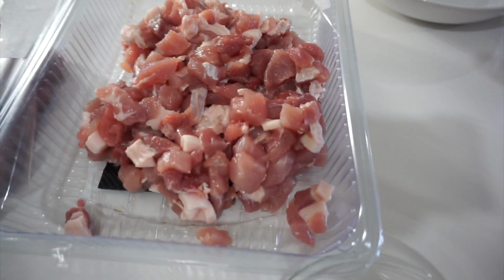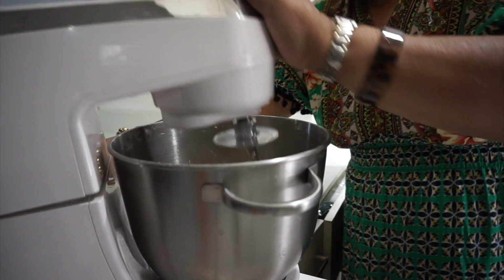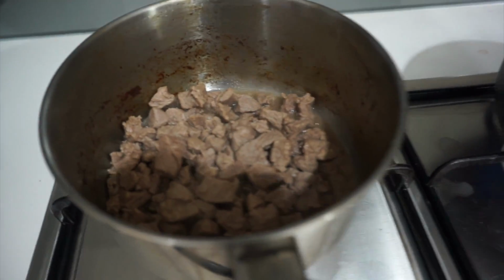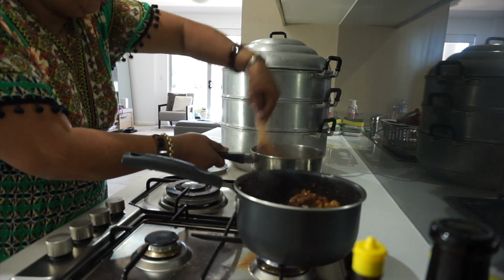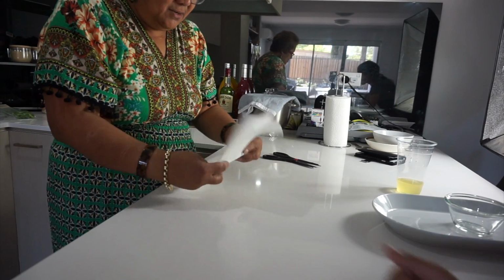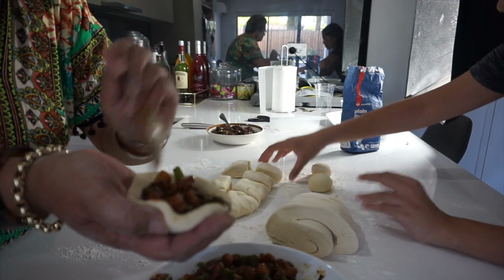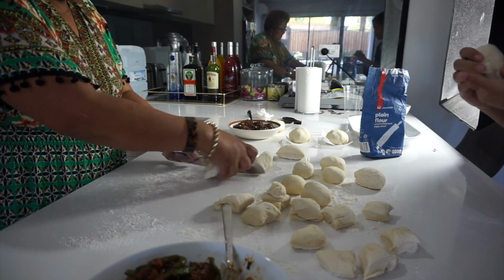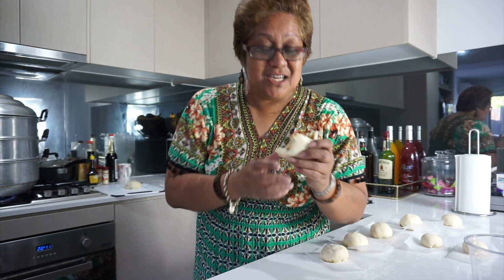COOK & EAT WITH FAYE | HOW I MADE KEKE PUA'A | PORK BUNS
Hello guys! It's another video & this time, it's how to make pork buns aka Keke Pua'a, as it's called in the Samoan language.
I hope you guys, enjoy the Video. I give all praise, to God, for his love and protection over us all.